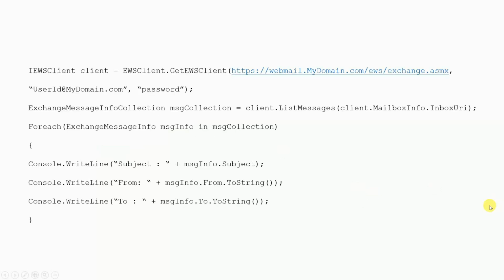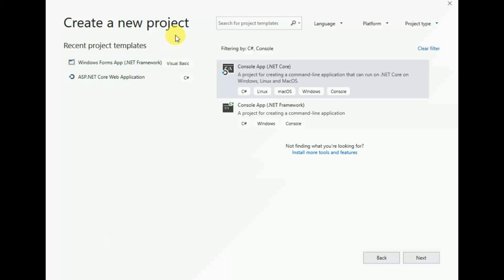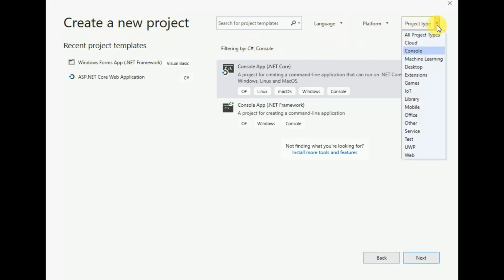Read Emails from MS Exchange Server using C#